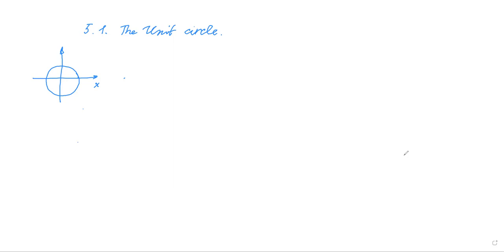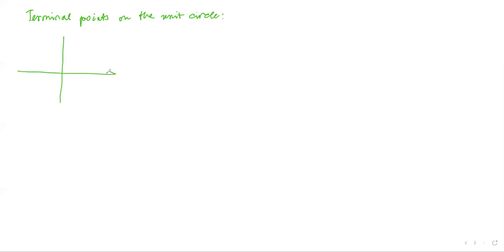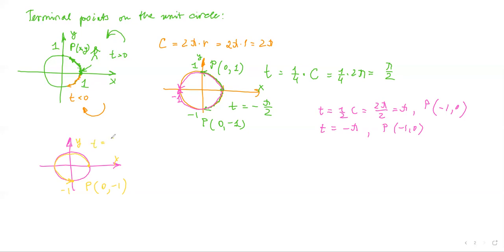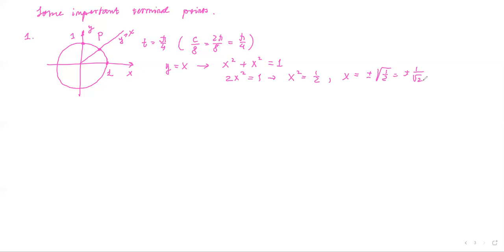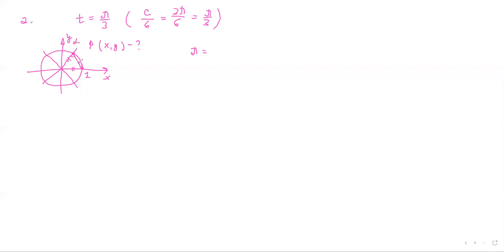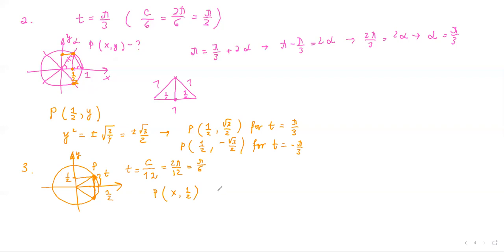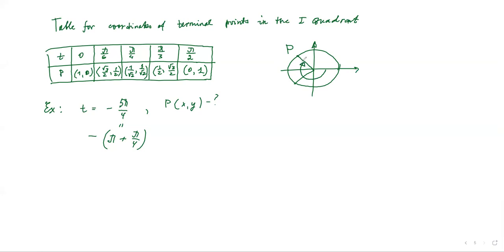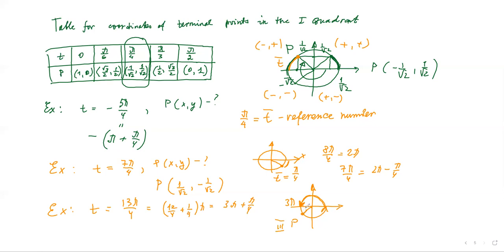Trigonometry. Section 5.1: The unit circle.